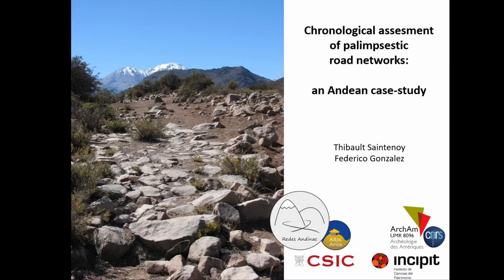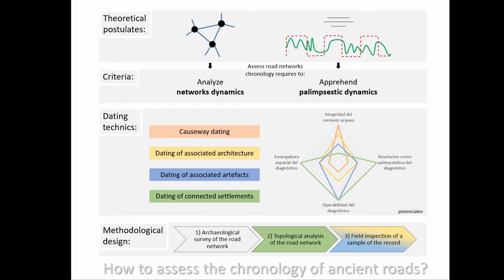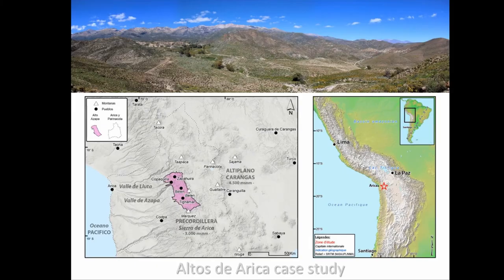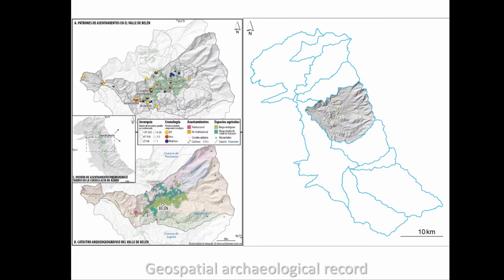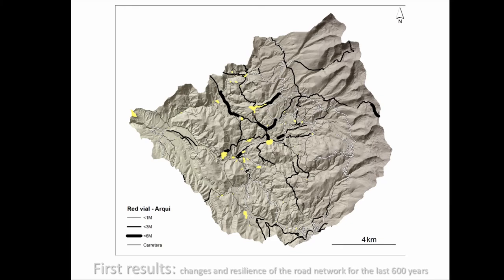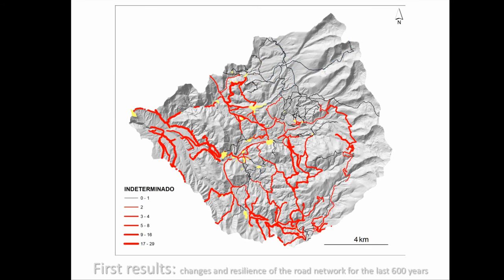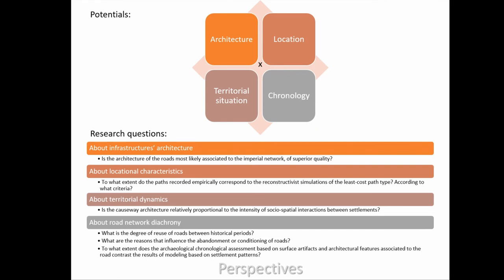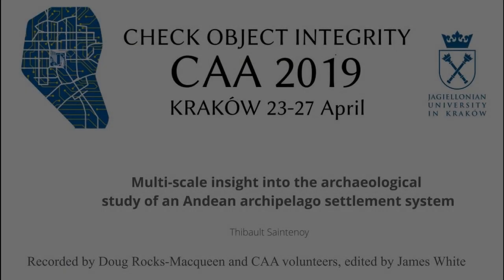Multi-scale insight into the archaeological study of an Andean archipelago settlement system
Thibault Saintenoy